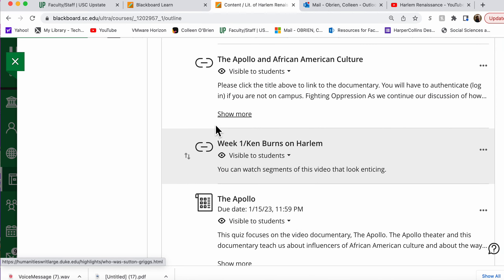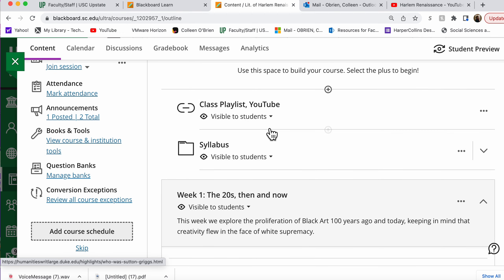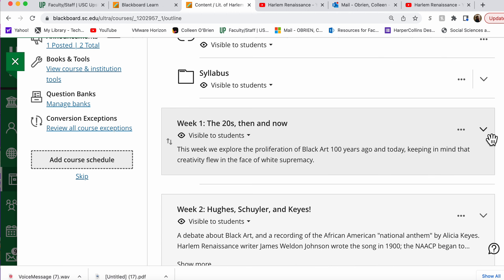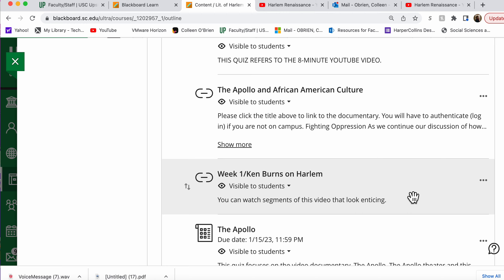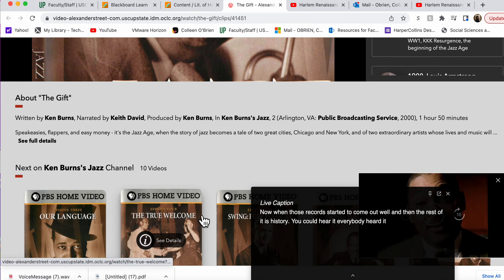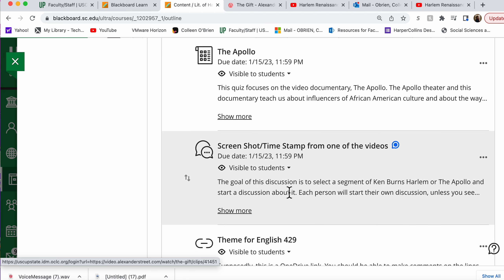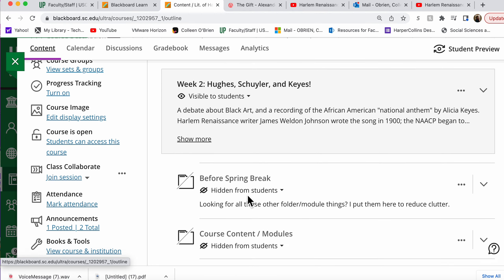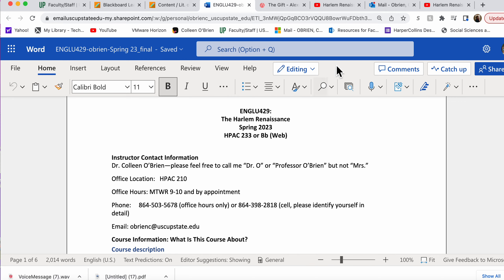Week 1, Harlem Renaissance, 5 minutes 39 seconds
I hope this helps you with navigation and getting started!